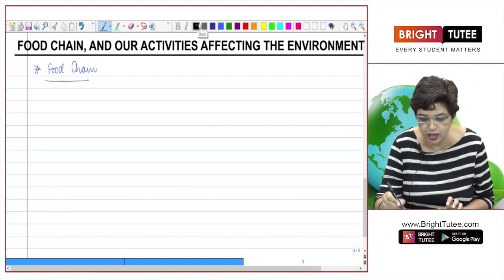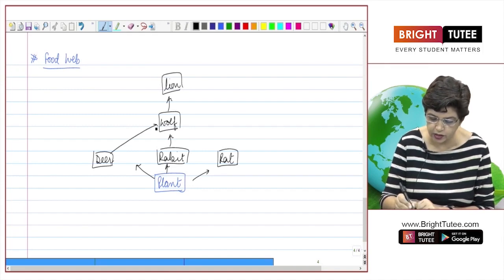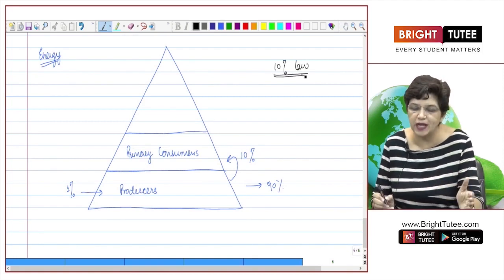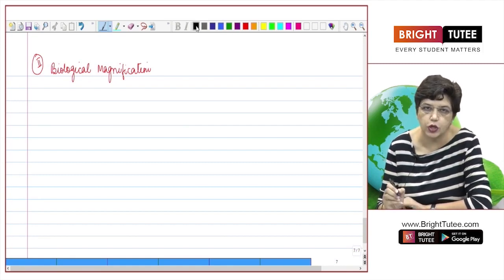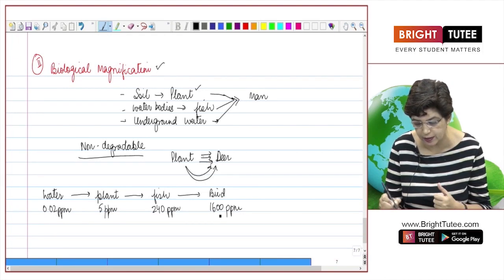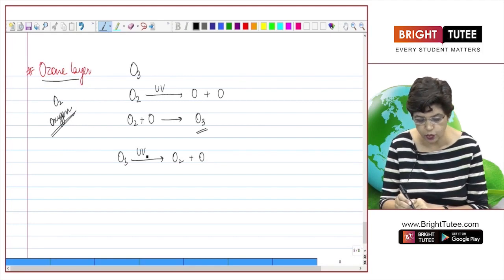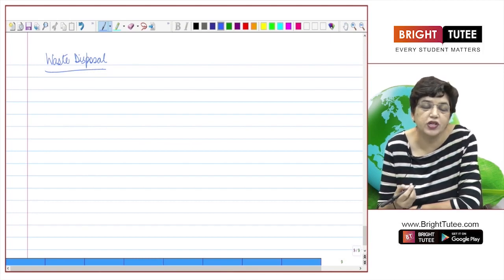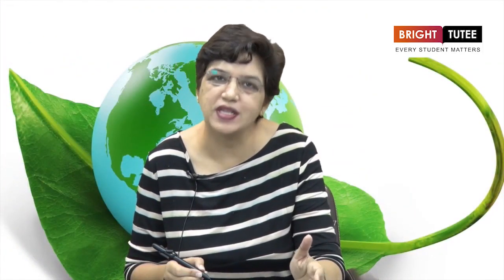1 1 Food Chain and Our Activities affecting the Environment Part 1